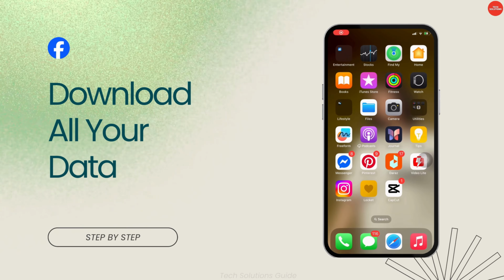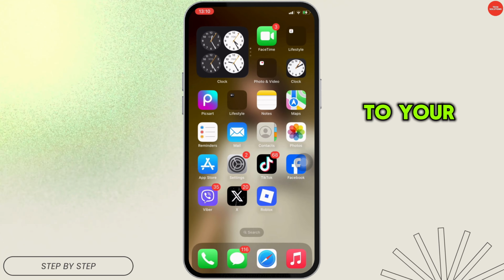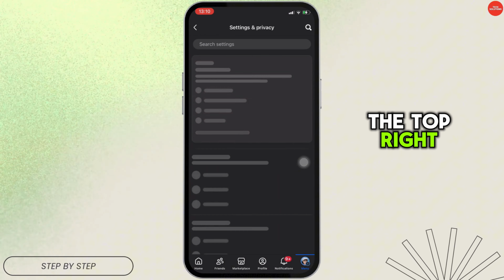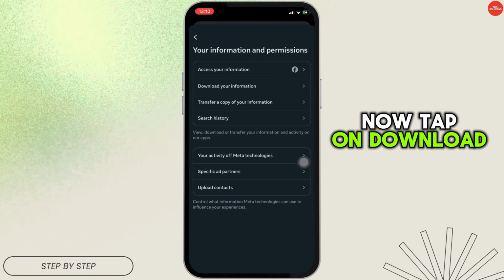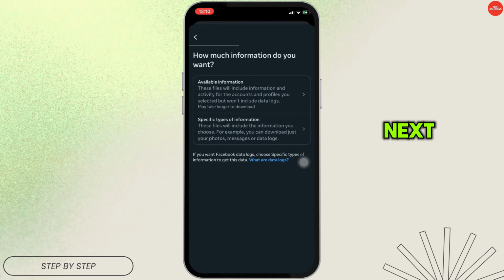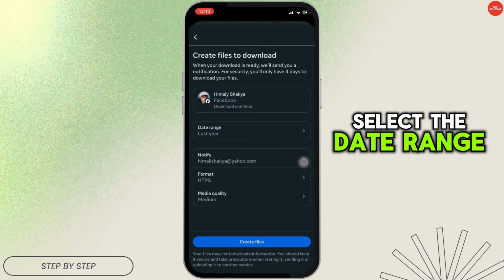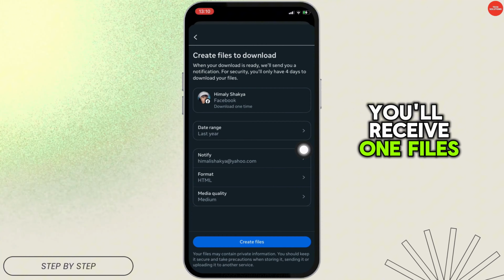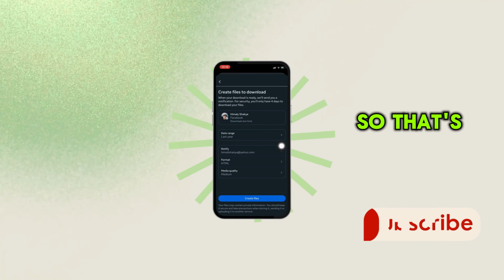How to Download All Your Facebook Data 2025 Tutorial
Need to grab every photo, post, message, and setting from your Facebook account in 2025? This video is your step‑by‑step guide to request your Facebook data archive, choose exactly what to include, and securely download your complete archive—so you control your personal info.

Timestamps
0:00 Introduction
0:10 How To Download All Your Facebook Data